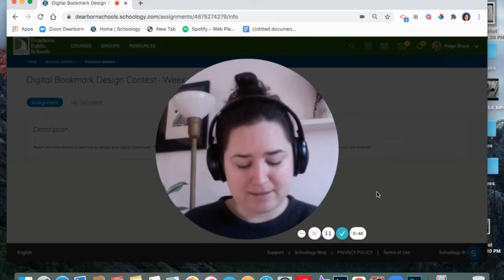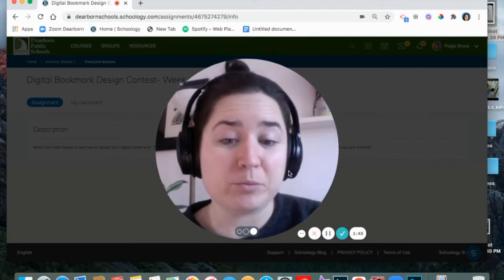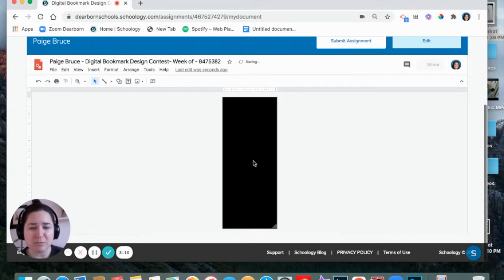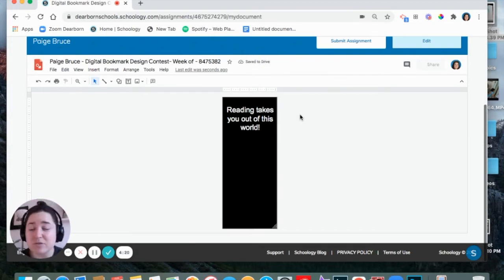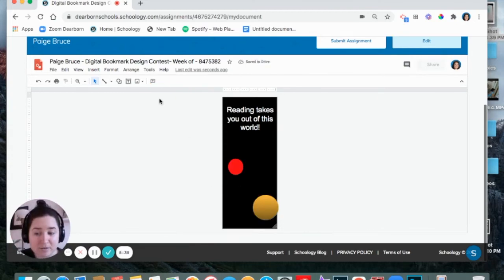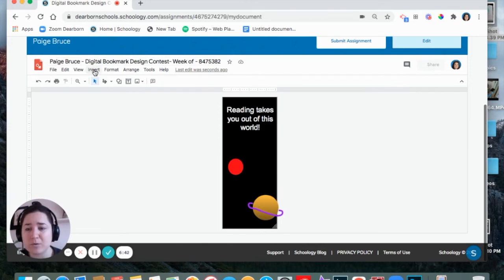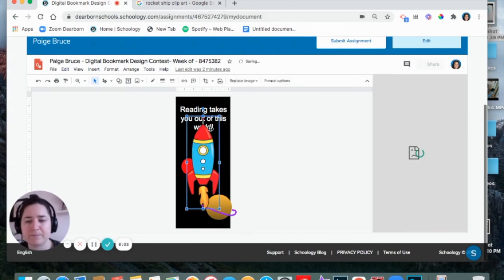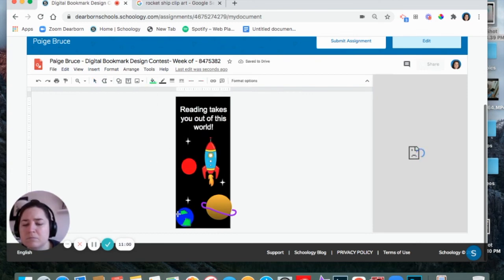Digital Bookmark Design